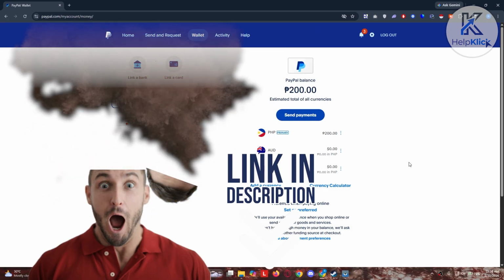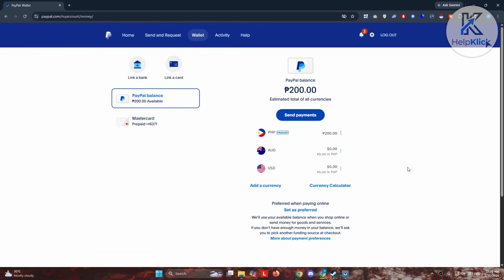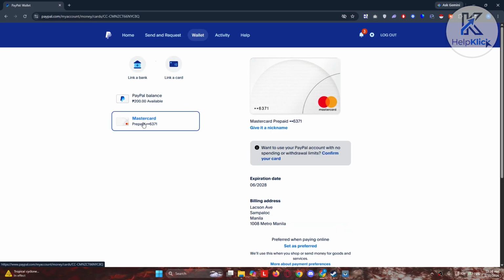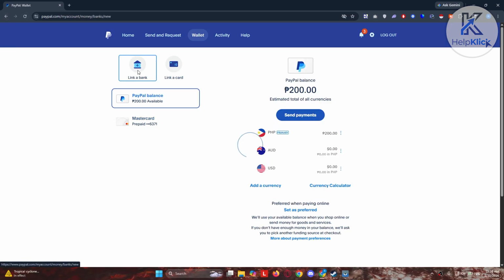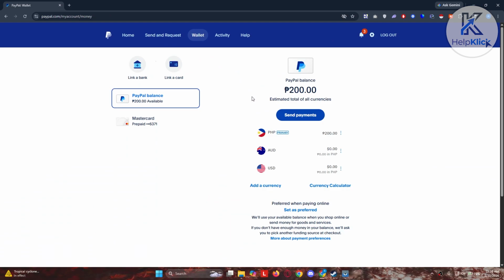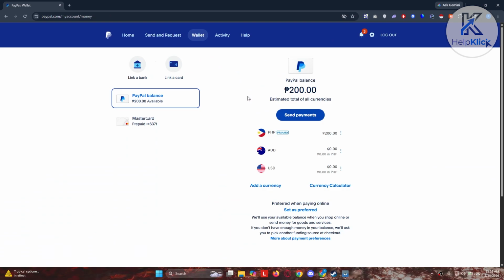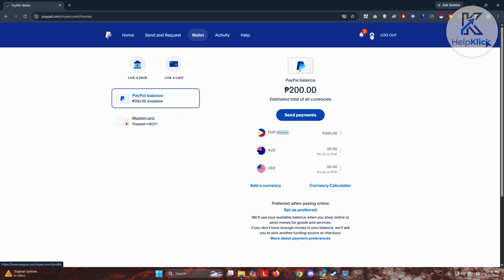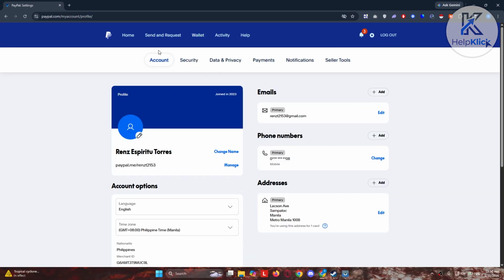How to Fix PayPal Can’t Transfer Your Money (Step-by-Step, 2026)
In this video, I show you how to resolve PayPal transfer issues and get your money moving again in 2026.
This quick step-by-step tutorial covers PayPal money stuck in account, PayPal withdrawal not working, PayPal transfer pending forever. Want to know why PayPal says insufficient funds when I have money?